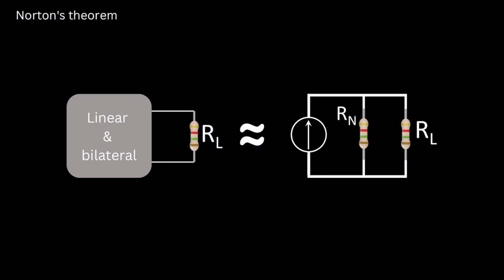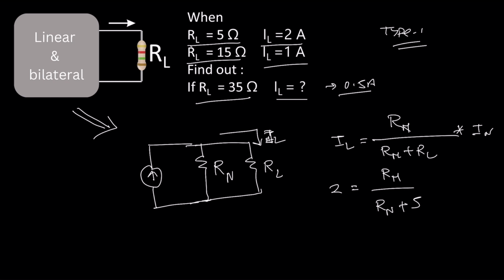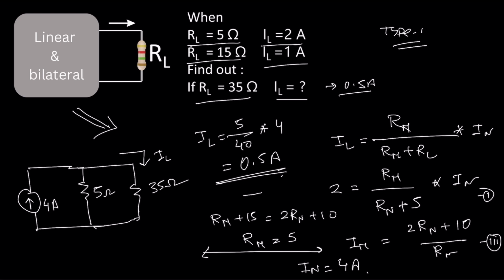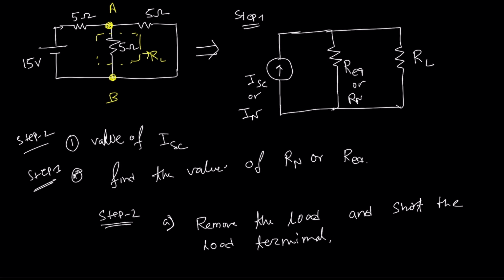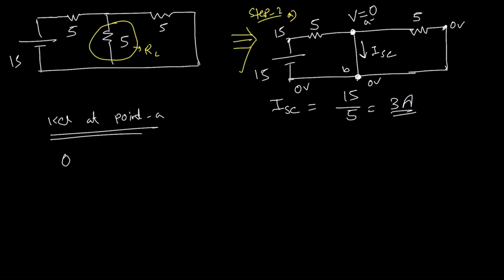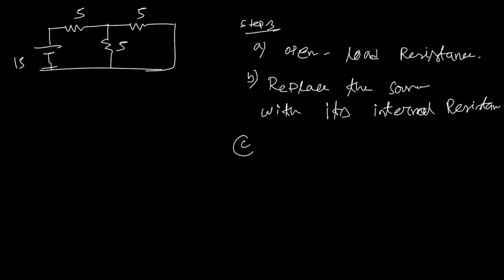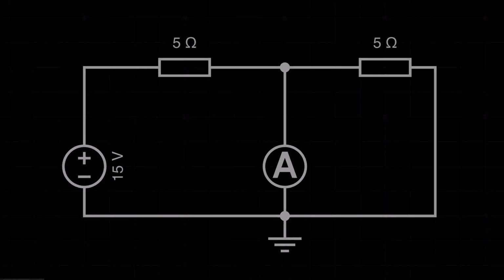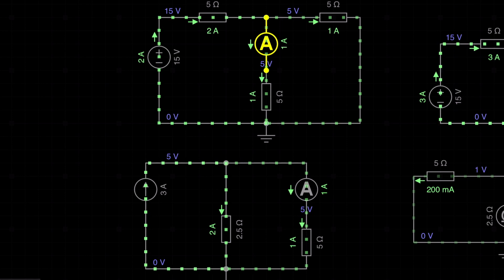Norton's Theorem with Black Box Problem and Conventional Problem [Simulation]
In this YouTube video, We will tell about Norton's theorem. Norton's theorem is a fundamental principle in electrical engineering that allows complex circuits to be simplified into an equivalent circuit with a single current source and resistor. It is named after Edward L. Norton, an American engineer who formulated this theorem.

According to Norton's theorem, any linear bilateral circuit consisting of multiple interconnected resistors, voltage sources, and current sources can be replaced by an equivalent circuit comprising a single current source in parallel with a single resistor.
To find the Norton equivalent circuit and steps, please watch this whole video.

Norton's theorem is closely related to Thevnin's theorem, which replaces a complex circuit with a voltage source and resistor equivalent. Both theorems are powerful tools in circuit analysis and design, helping engineers simplify circuits and understand their behavior more effectively.